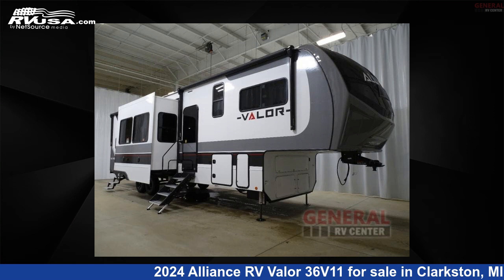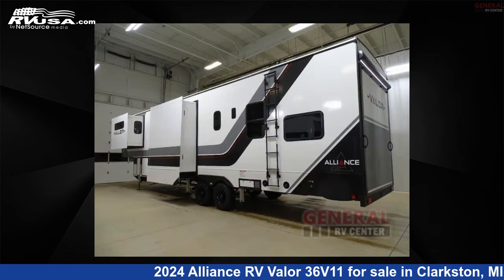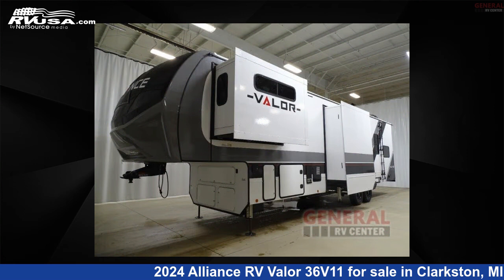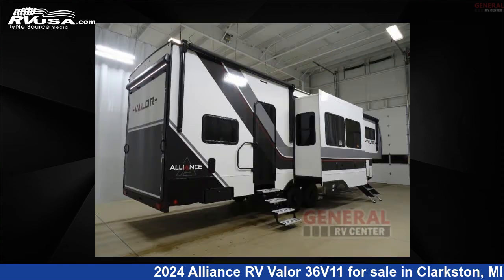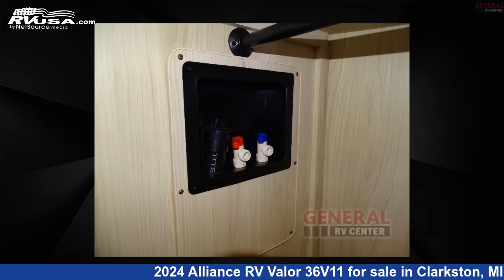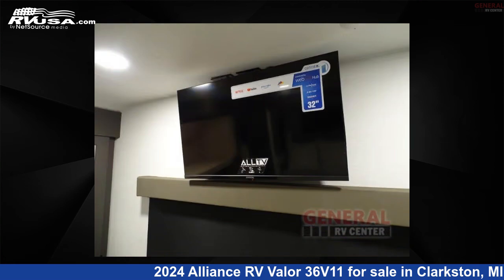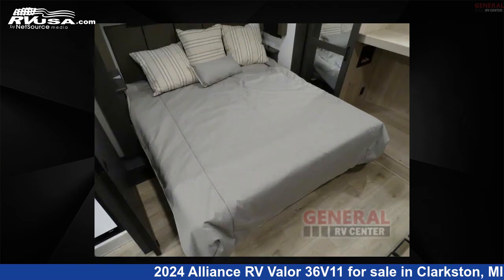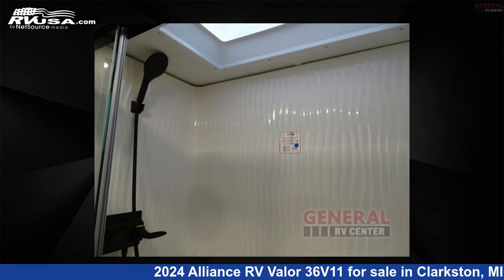Magnificent 2024 Alliance RV Valor Toy Hauler RV For Sale in Clarkston, MI | RVUSA.com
This 2024 Alliance RV Valor 36V11 is a Toy Hauler RV. It is located in Clarkston, MI 48348 and is offered for sale by General RV Center. This New Alliance RV Is 39' 0" in length and features sleeps 9, Slideout, and 98 gal fresh water capacity. The floorplan layout of this Toy Hauler features Bath and a Half, Front Bedroom, Kitchen Island, Loft, Two Entry/Exit Doors.